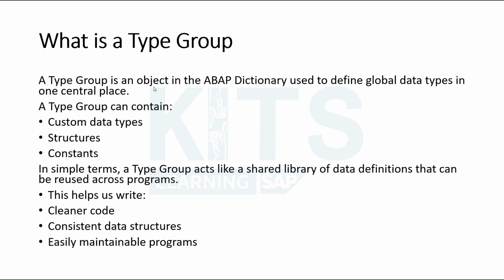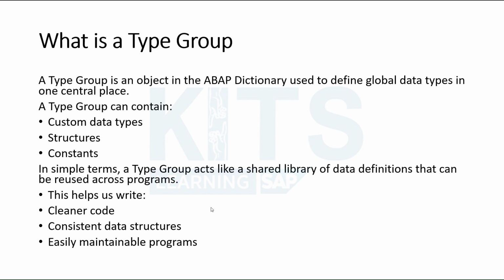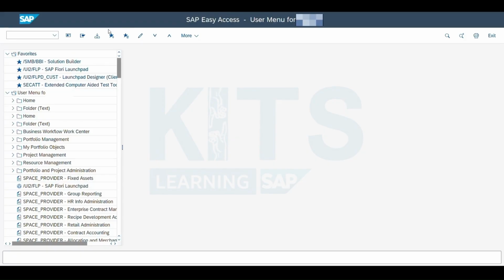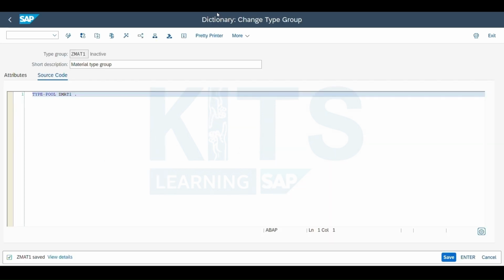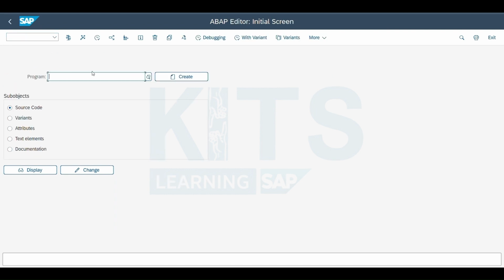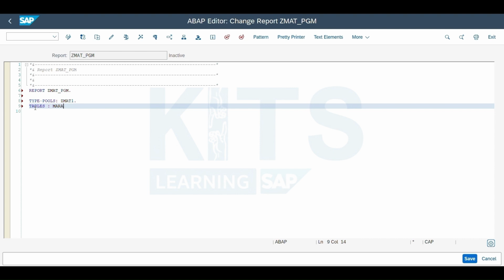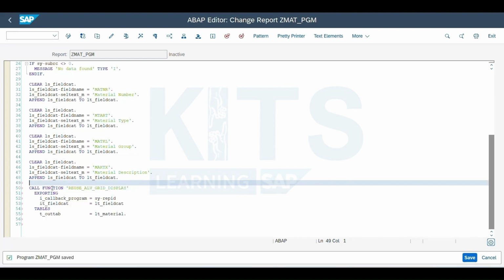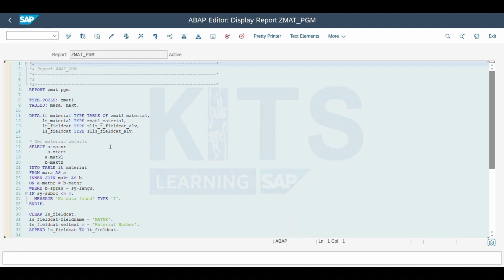Type Group | Data Dictionary | SAP ABAP | KITS Learning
Let’s quickly summarize the key takeaways from this session.

Type Groups store reusable data type definitions.
They are defined once in the ABAP Dictionary and reused across programs using TYPE-POOLS.
Structures should be defined only inside the Type Group, not repeatedly in programs.
Any change in the Type Group is automatically reflected wherever it is used.
And finally, ALV helps us present data in a clean, professional, and interactive way.

That’s it for this session.